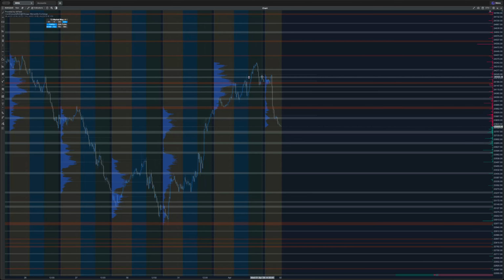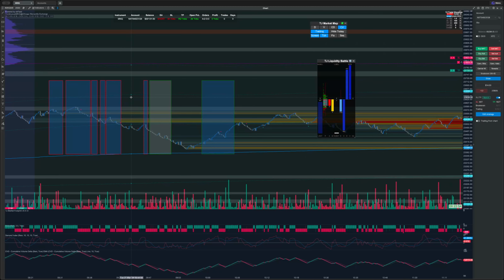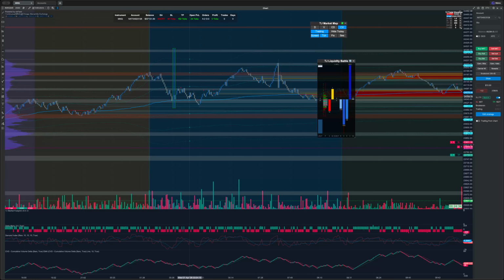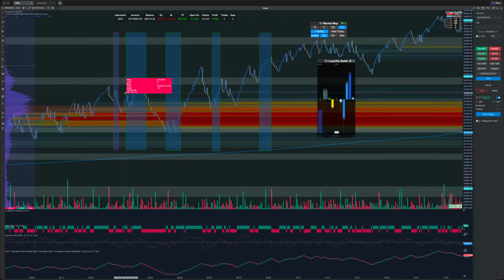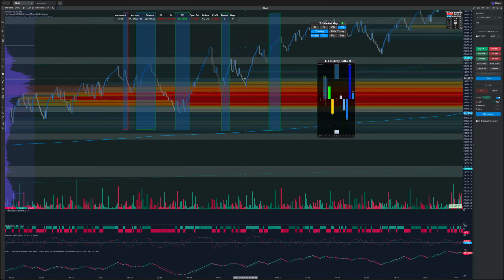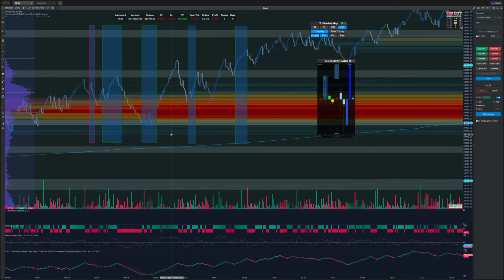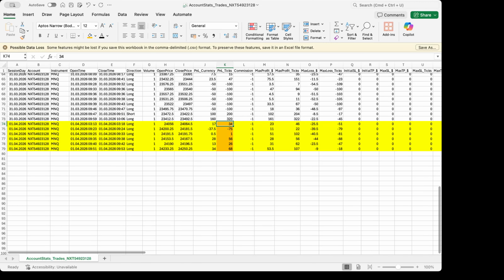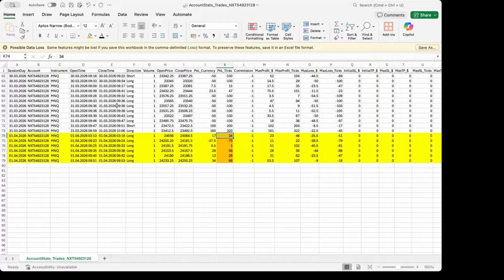[01 Apr 2026] Trading Day Review: +110 Ticks & Account Stats Deep Dive | Trader Jan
Fellow Trader,

In this session, I review the trading day from April 1st, where I managed to secure a +110 tick profit across 6 trades. After two consecutive losing days, the focus was on staying calm, breathing between trades, and strictly following the locations defined in the morning prep. I also do a deep dive into the TJ Account Statistics indicator which I use for automated performance tracking.

- Reviewing morning locations vs. actual price action.
- Learning to control "hectic" trading and adjusting stops early.
- Deep dive: How I use TJ Account Statistics for automated reporting.

TIMELINE:
00:00 Intro & Overview of the 110 Tick Day
01:23 Checking 15-Minute Chart Locations
03:03 Reviewing the 6 Trades from yesterday
04:26 First Long Trade: Learning to trust Take Profit locations
06:42 Dealing with a Loser: Adjusting stops when setups fail
09:05 Range Trading & Market Map insights
11:58 Final Trade of the day: Delta and Deviation signals
13:15 Automated Trade Tracking with Excel/CSV
15:00 TJ Account Statistics Indicator: Setup & Features
16:20 Closing & Market Prep outlook

🔍 Key Tools & Indicators Featured:
- TJ Account Statistics: HUD to show live performance of trading account.
- TJ Trade Visualizer: Helper to visualize the trade before entering into it and Trade essentials directly on the chart.
- 200 Delta Chart for Trade executions.

📊 Instruments: Nasdaq Micro / MNQ Futures (CME)